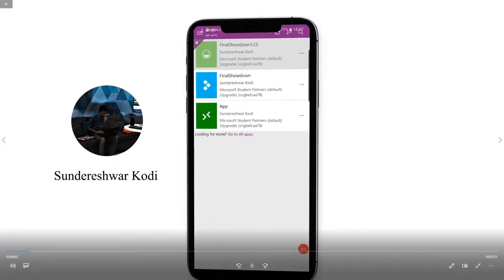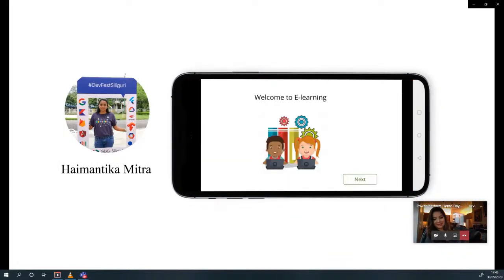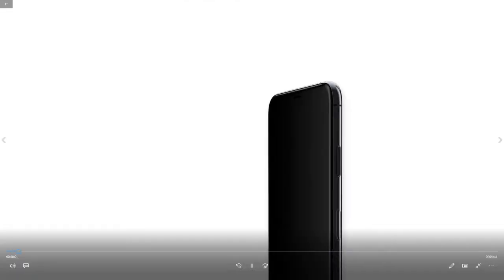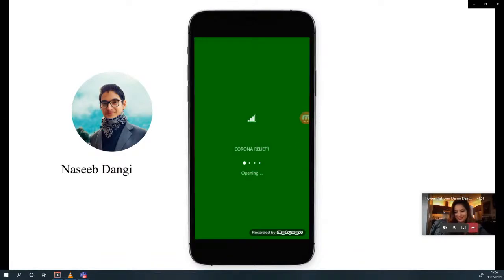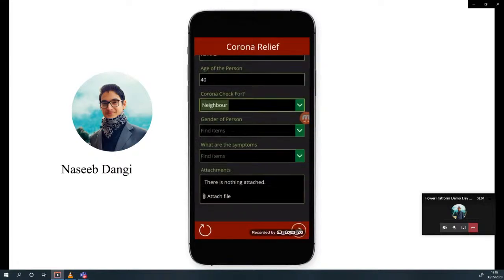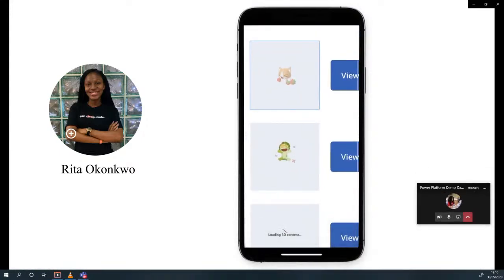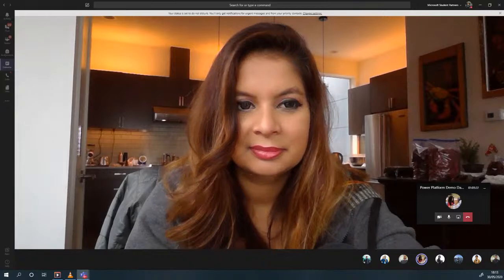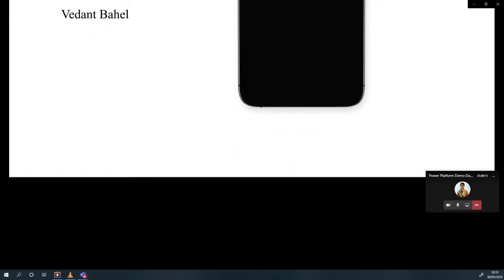Power Platform Demo Day with Dona Sarkar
Today we have some amazing speakers for the Microsoft Student Partner Comunity presenting on the Power Platform! Augmented reality, AI, so much!